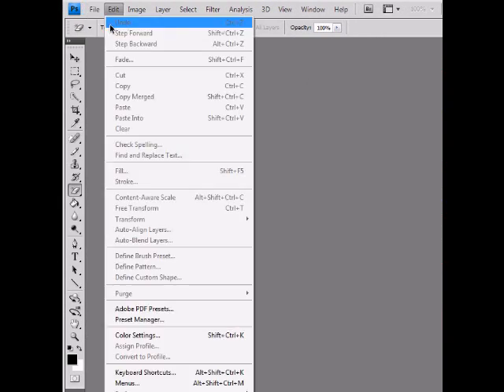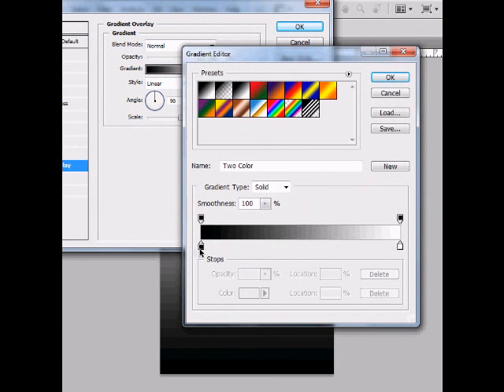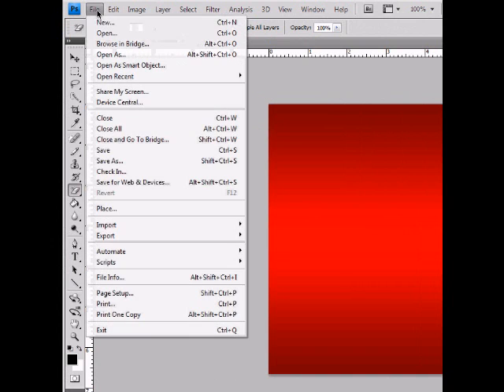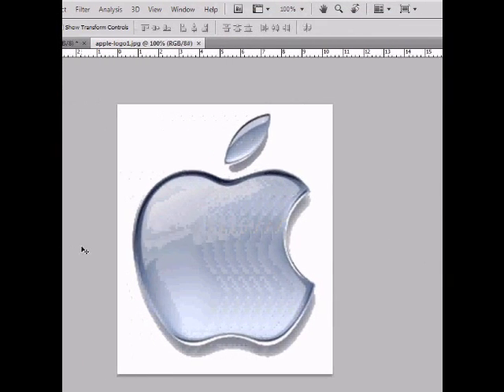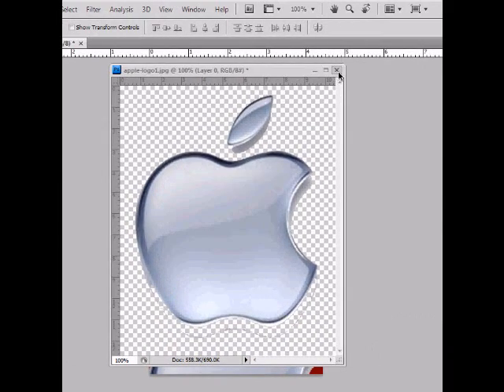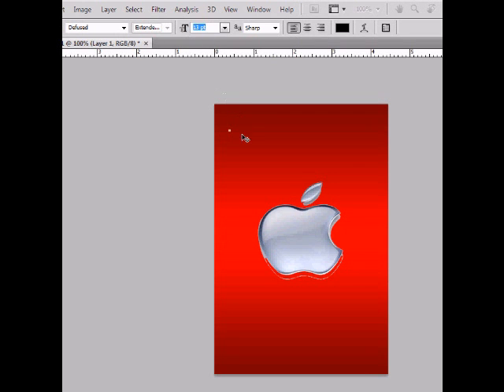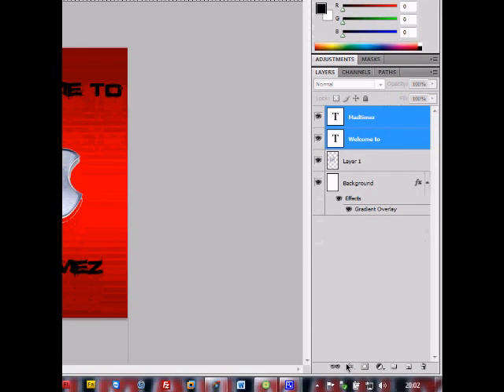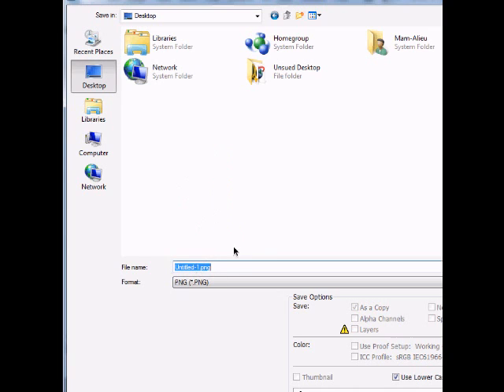How To Create A Custom Boot Logo - Photoshop CS4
Updated Version Coming Soon.

This is a video on how to create a custom boot logo using Photoshop CS4

To Get Some New Fonts

For Custom Brushes